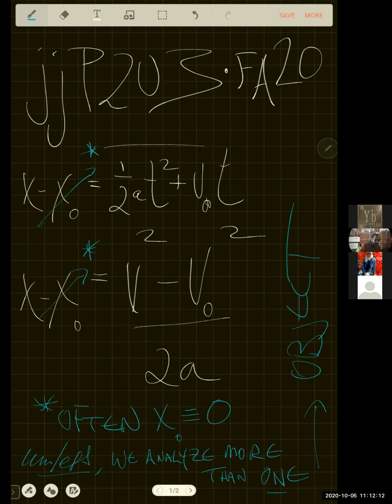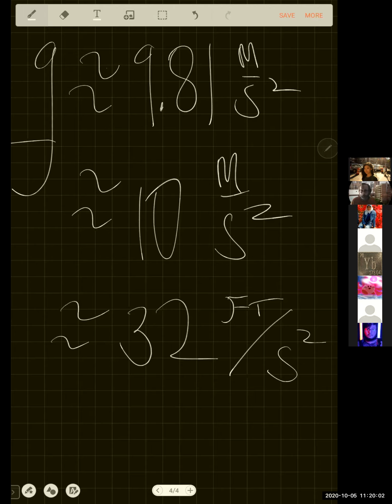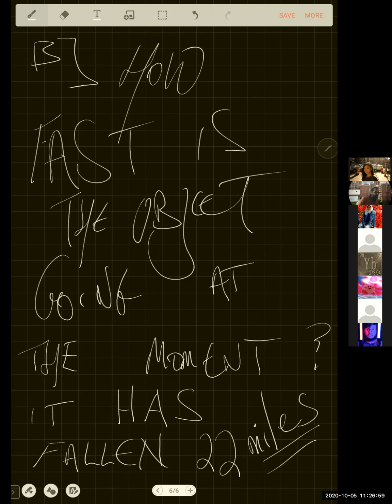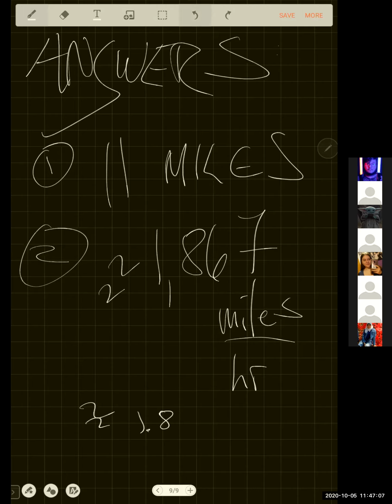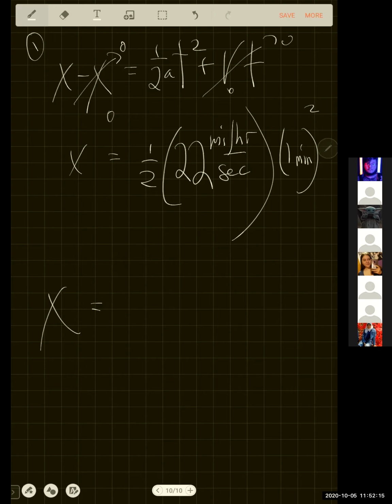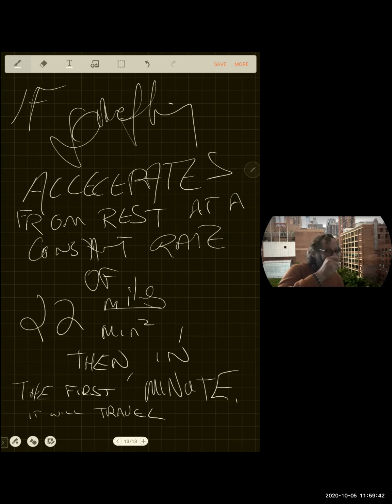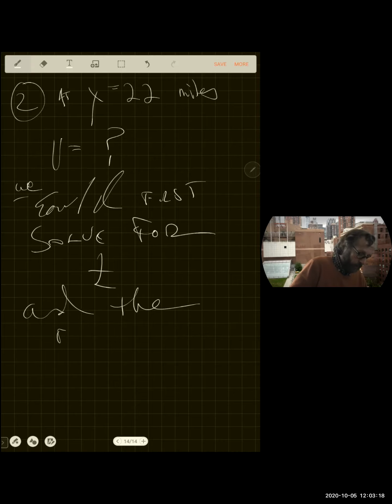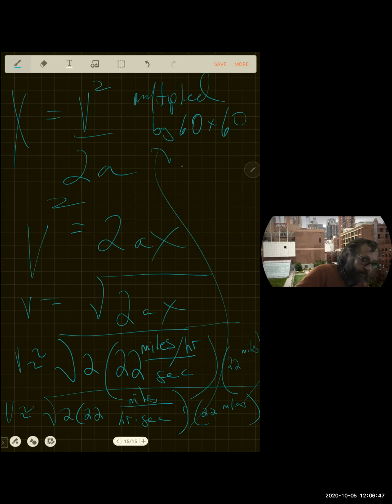Free-FallinMilesPerHourPerSec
Some more real-time practice with constant acceleration